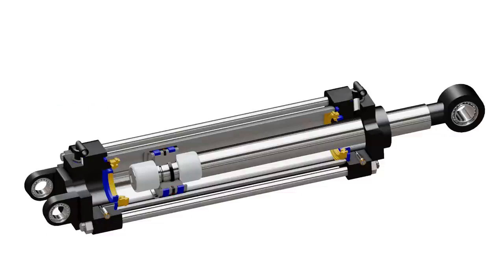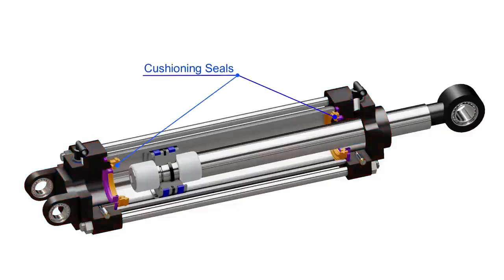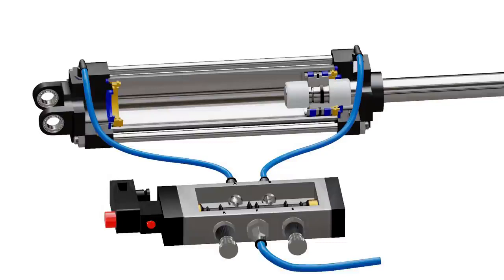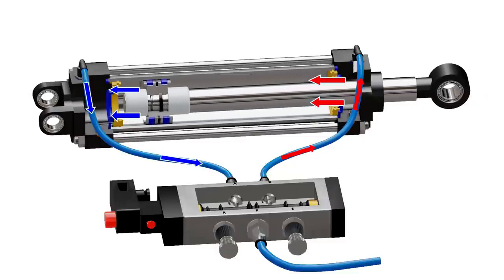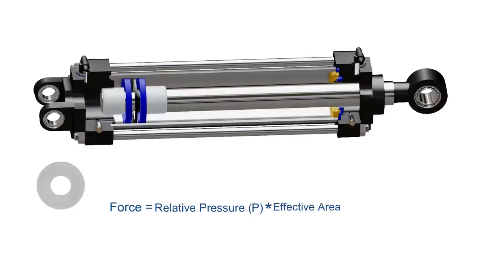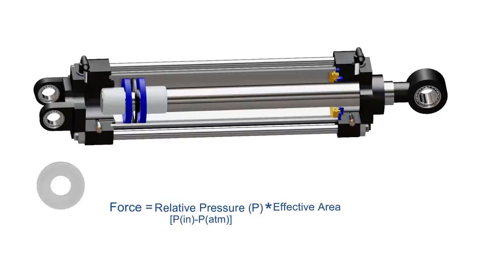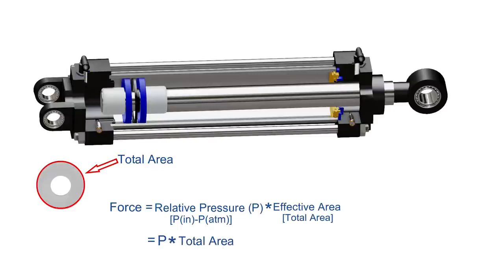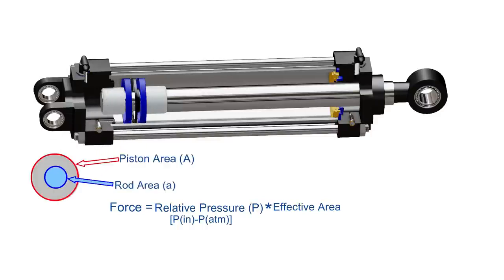Pneumatic Cylinder Working explained Animation